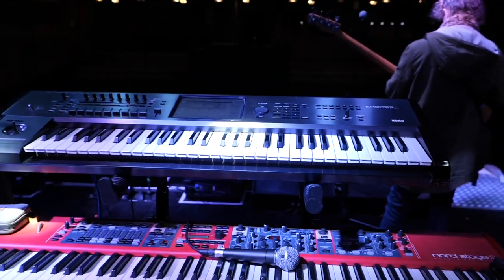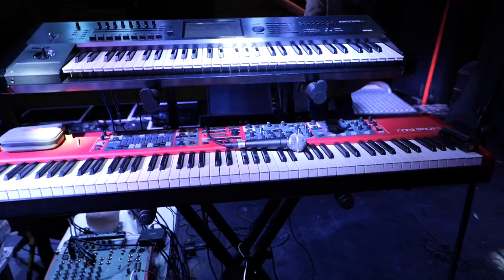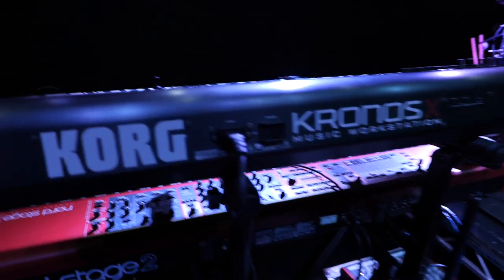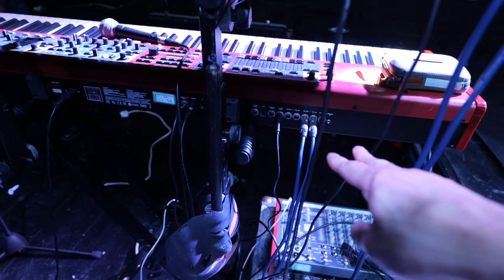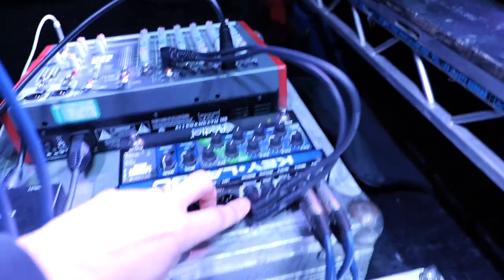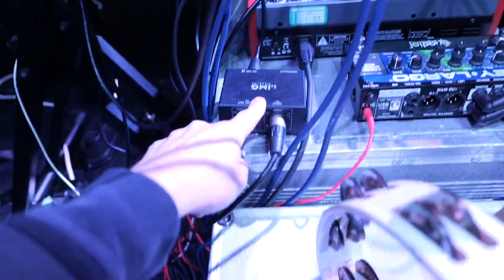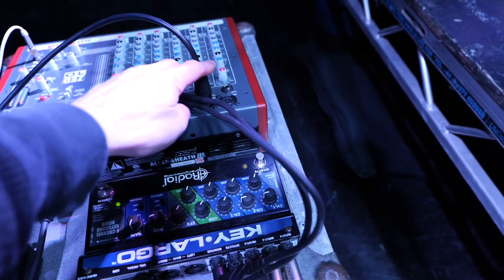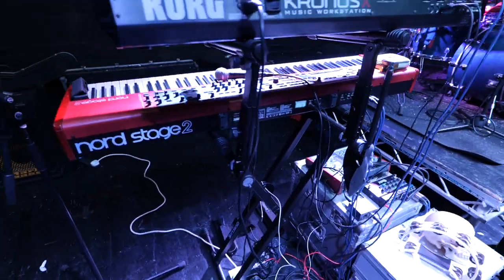The best keyboard set up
I quickly go over my keyboard rig for gigs. This is my favourite way of mixing the boards, patching up for FOH and monitoring.

Nord Stage 2 - 88
Korg Kronos X - 61
Key Largo mixer
Allen & Heath Zen 10 mixer